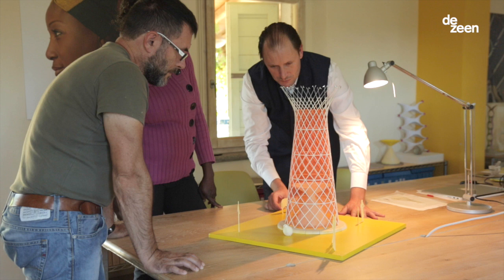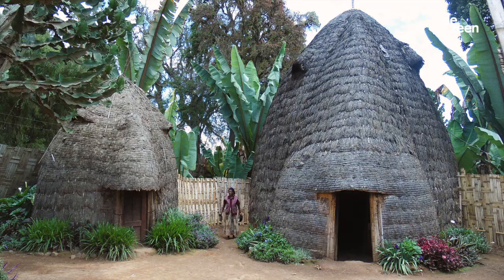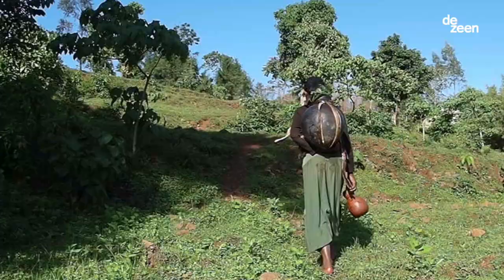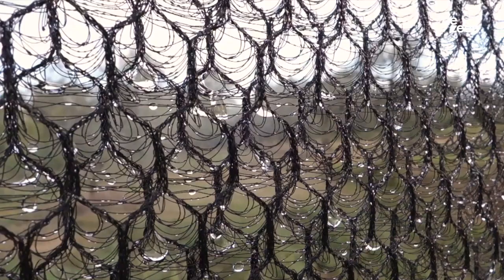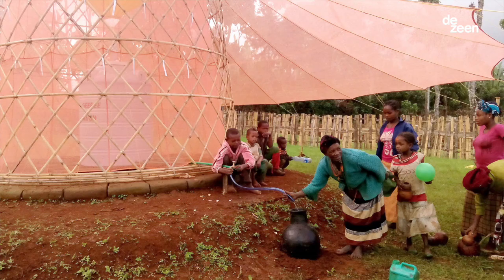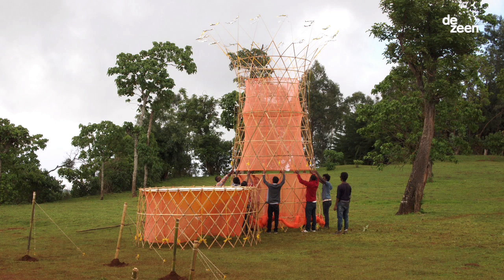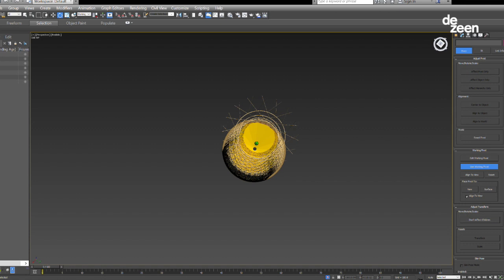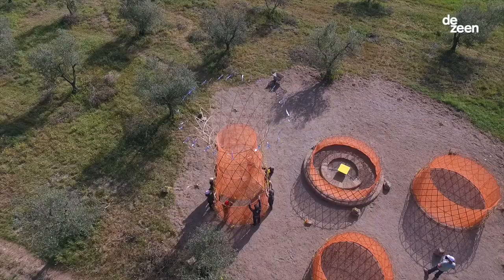Warka Water towers harvest drinkable water from the air | Design | Dezeen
In this exclusive movie, Italian architect Arturo Vittori explains how his wooden Warka Water structures can provide clean drinking water for rural communities in the developing world.

The tower consists of a bamboo frame supporting a mesh polyester material inside. Rain, fog and dew condenses against the mesh and trickles down a funnel into a reservoir at the base of the structure. A fabric canopy shades the lower sections of the tower to prevent the collected water from evaporating.

"Warka Water is currently represented by a tower that reaches up to the sky to collect moisture from the air and brings it down by gravity to the people," Vittori says.

The performance of the towers varies depending on the weather, but Vittori's aim is to create a structure that would enable the community to extract up to 100 litres of water a day without the reservoir running dry.